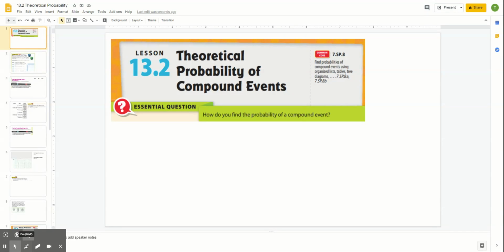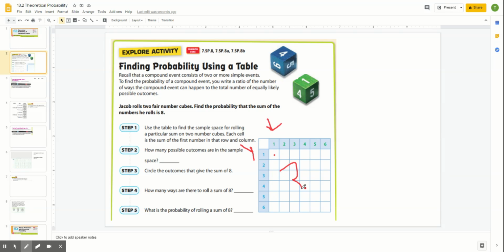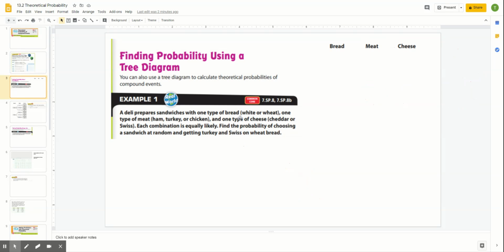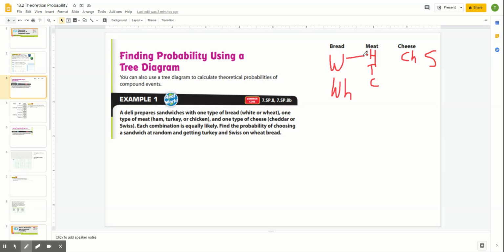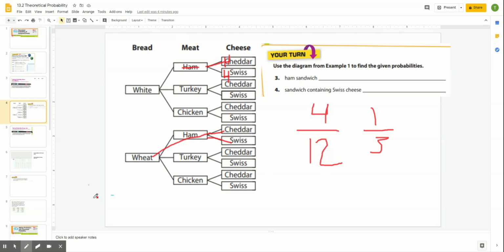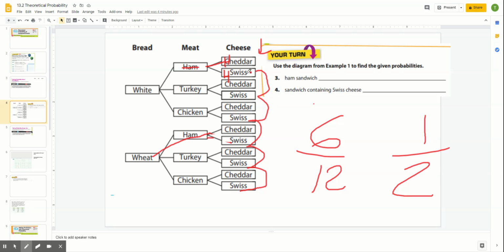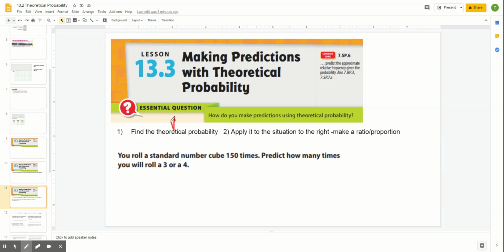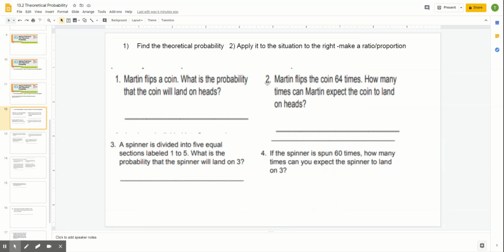13.2 Theoretical Probability - Google Slides